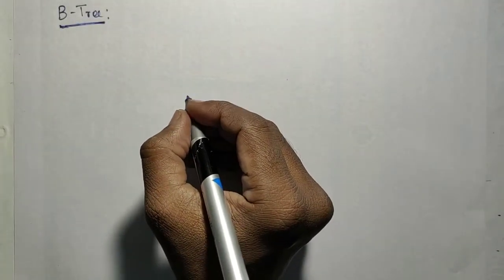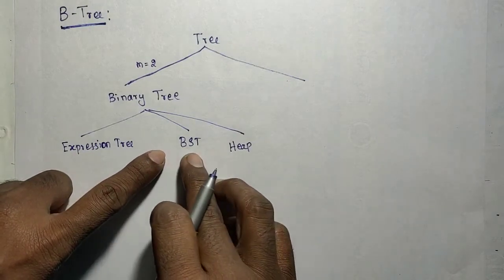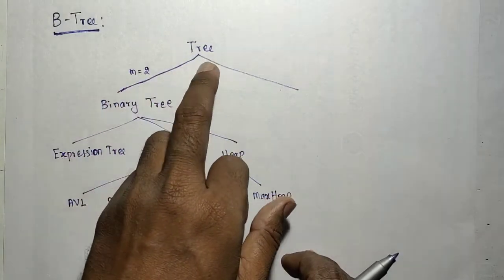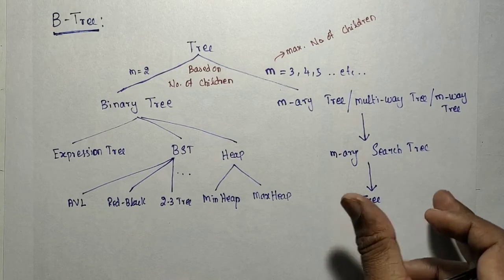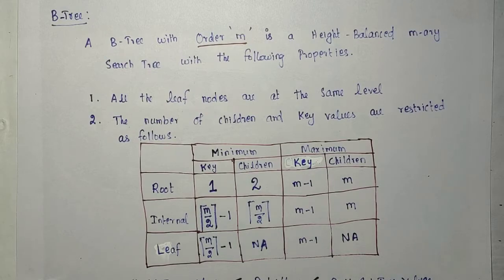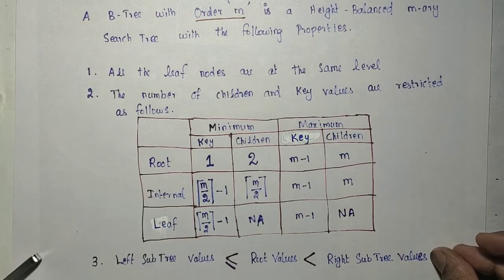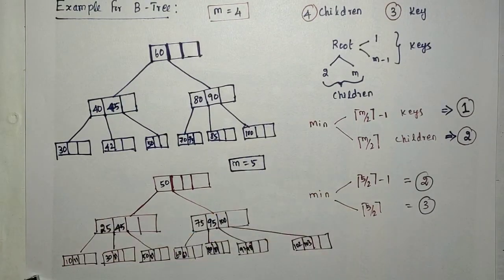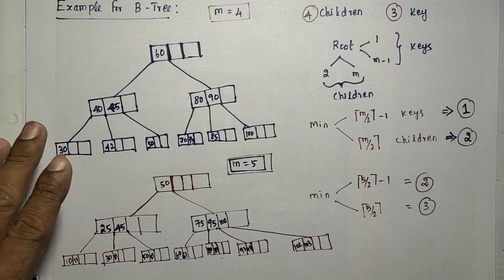BTree Part1 Introduction